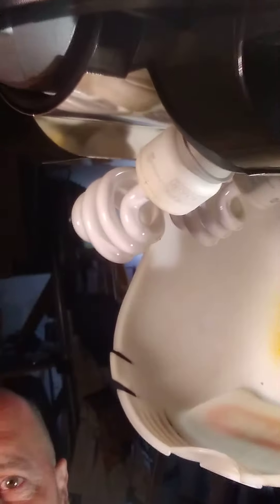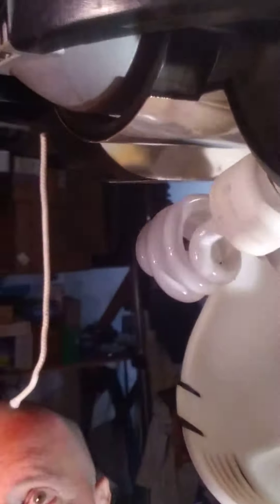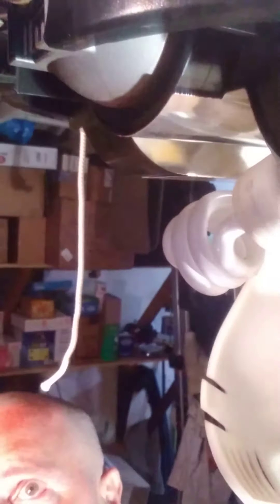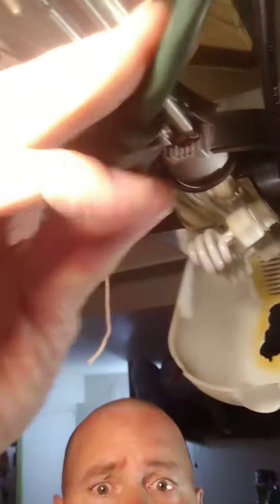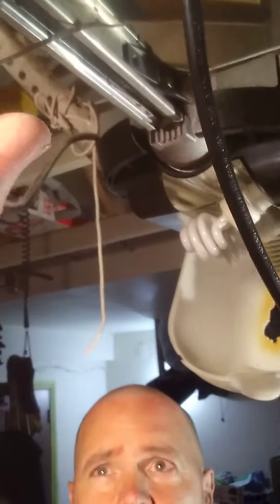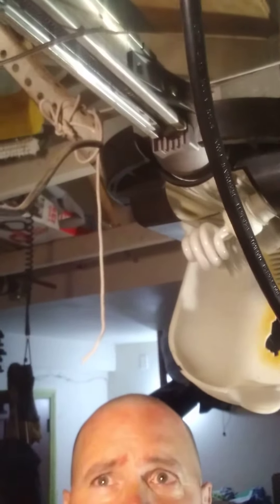Trouble Shooting A Garage Door Opener?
It could just be some wires crossed and a misalignment of the track to motor gear?